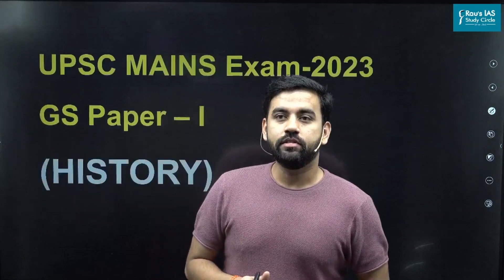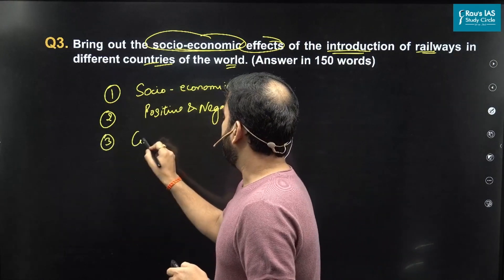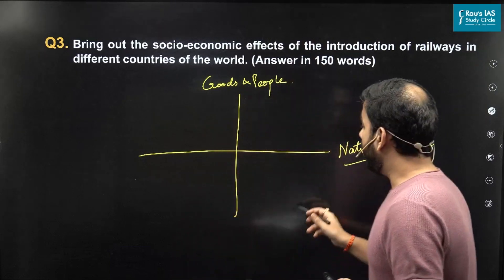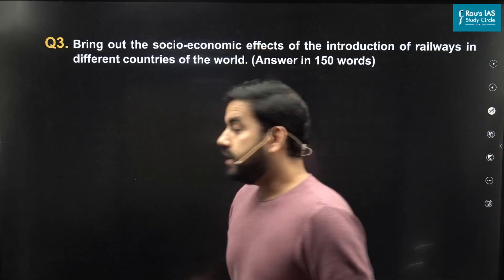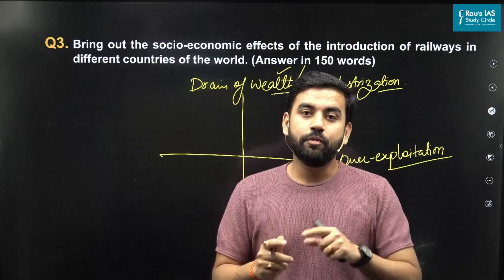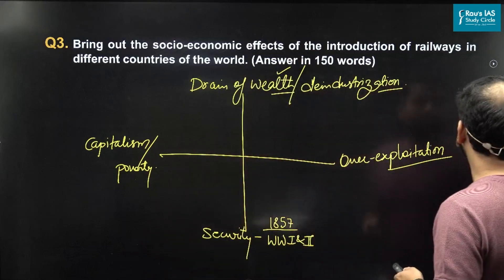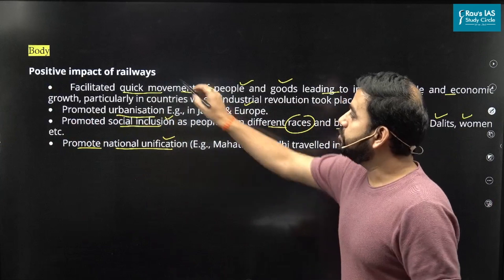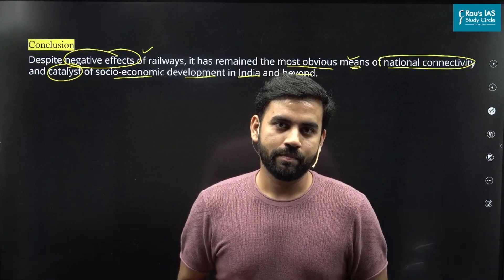Railway Impact | History | UPSC CSE Mains 2023 | GS Paper 1 | Rau's IAS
🎯Question 3. Bring out the socio-economic effects of the introduction of railways in
different countries of the world. (Answer in 150 words)
🎯Answer Structure:
👉Introduction : Richard Trevithick invented the steam engine-based railways in England and later with industrial revolution and colonialism railways expanded in both advanced and colonised countries. Advent of railways not just revolutionised the transport system but also had complex socio-economic effects.

🎯Positive impact of railways
👉Facilitated quick movement of people and goods leading to increased trade and economic growth, particularly in countries where industrial revolution took place.
👉Promoted urbanisation E.g., in Japan & Europe.
👉 Promoted social inclusion as people from different races and backgrounds such as Dalits, women etc.
👉Promote national unification (E.g., Mahatma Gandhi travelled in Railways).

🎯Negative impacts of Railways
👉Contributed to drain of wealth and deindustrialisation in colonised countries as exports of finished goods and imports of raw materials by colonial powers.
👉Deployment of soldiers and arms became easier during revolts and wars between competing powers. (During Sepoy Mutiny and World Wars)
👉Building of railways led to over-exploitation of resources especially in forest areas for timber. Ex. Khasi Revolt.
👉Finances for building railways enriched the capitalist countries and but led to impoverished colonised countries.

🎯Conclusion: Despite negative effects of railways, it has remained the most obvious means of national connectivity and catalyst of socio-economic development in India and beyond.
🎯Connect with Rau’s IAS Study Circle